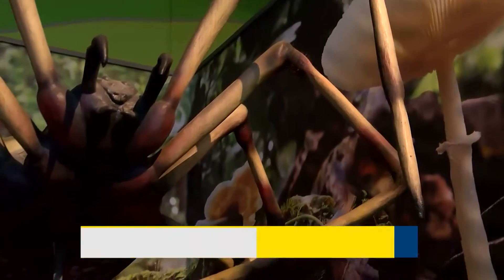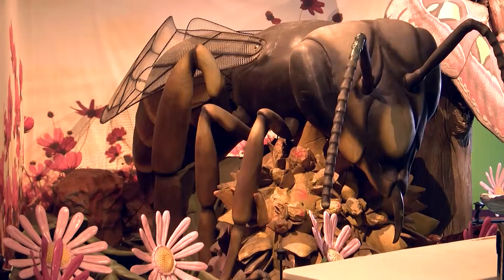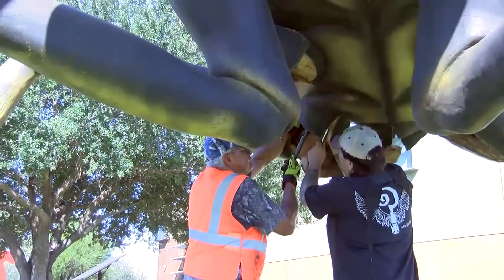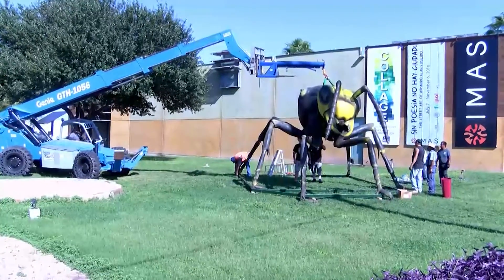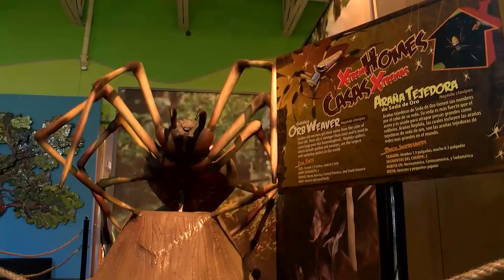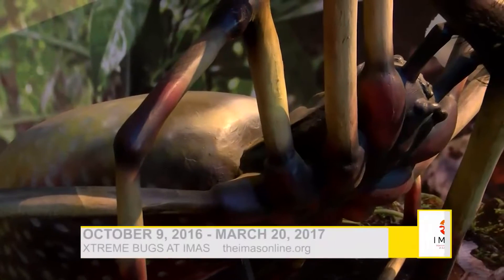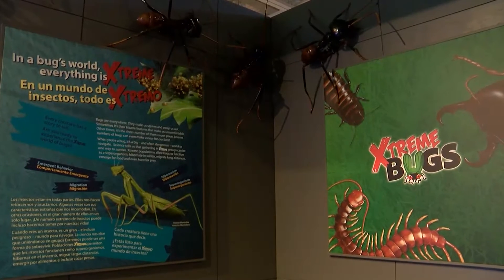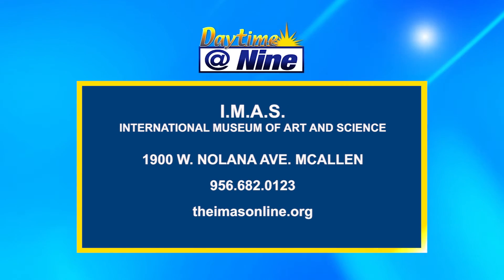Xtreme Bugs Exhibition - Episode I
The X-treme Bugs exhibition is a 6,000 sq. ft. exhibit which features over 100 giant bugs, including 22 massive animatronic bugs, in vibrant, naturalistic habitats. Enveloped in the larger-than-life landscape of X-treme Bugs, visitors will be transported into a vivid, dynamic and awe-inspiring new environment; featuring: a fluttering monarch butterfly, a ladybug, a line of marching ants, an orchid mantis, stinkbugs, spiders, honeybees and more.

Learn about super organisms, insect migration and hibernation, emergent behavior and solitary predators. The experience is vibrant and dynamic, innovative and creative.  The exaggerated size and fascinating stories of these creatures surprises, entertains and leaves a lasting impression on the visitor.